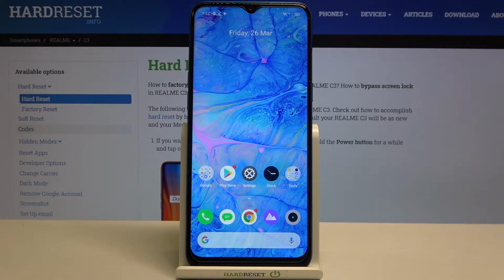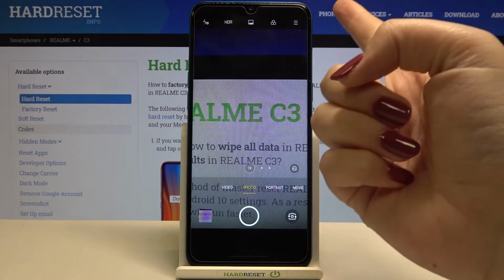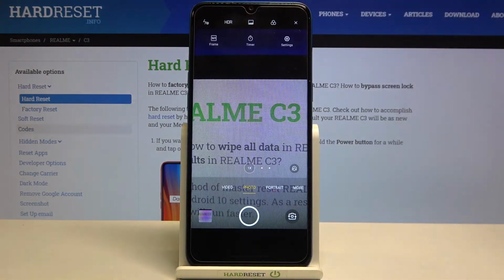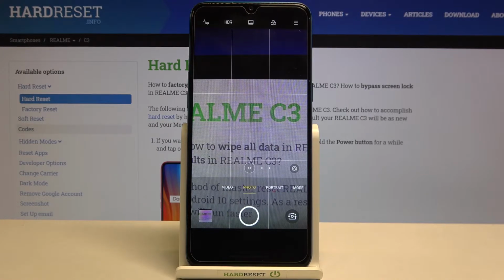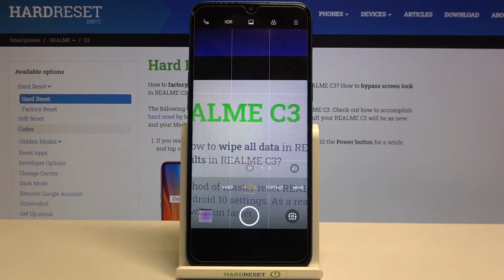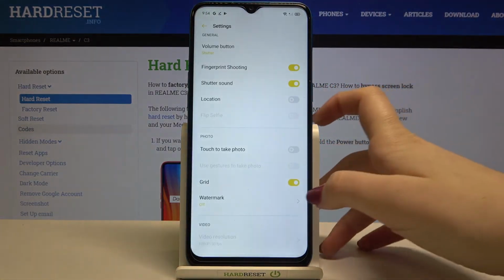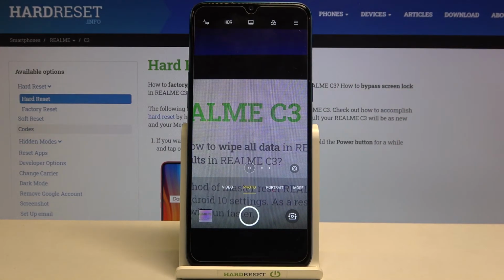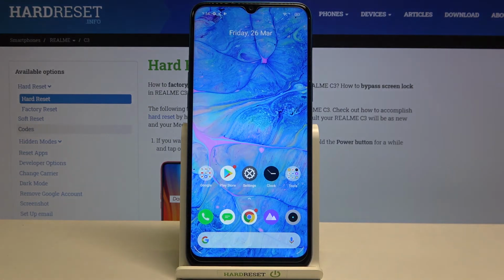How to Activate Grid Lines in REALME C3 – Orientation Lines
Learn more about REALME C3:
Today we will be sharing some tips about professional camera effects on your REALME C3 device. Check the instructions to easily access the advanced camera settings panel to activate the grid lines. Find out how to activate a feature that divides the frame of taken pictures using four lines. Follow the presented steps, and you will be able to set orientation lines that help you to take professional photos using the camera of REALME C3 device.

How to show grid lines in REALME C3? How to activate grid lines in REALME C3? How to turn on grid lines? How to switch off grid lines in REALME C3? How to show orientation lines in REALME C3? How to set orientation lines in REALME C3? How to enable orientation lines in REALME C3?